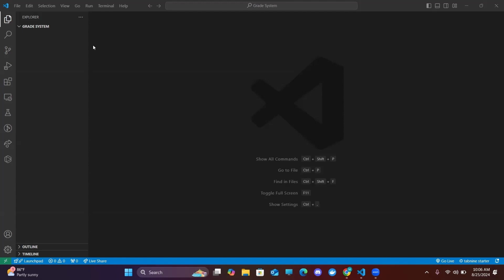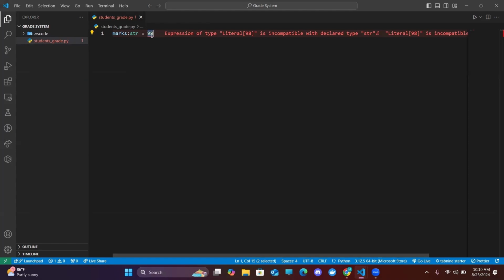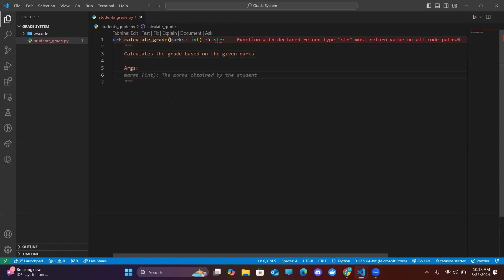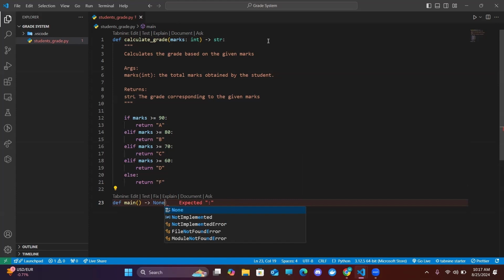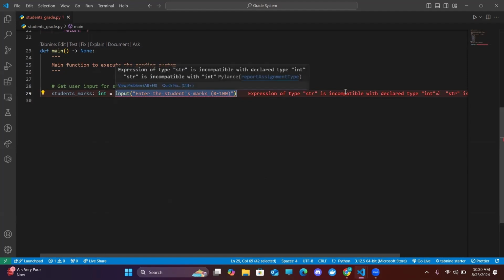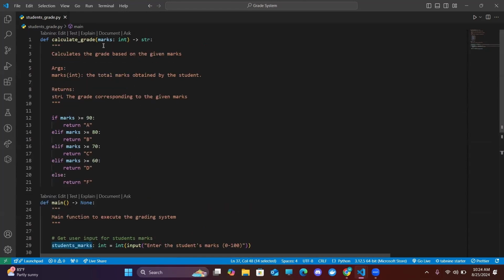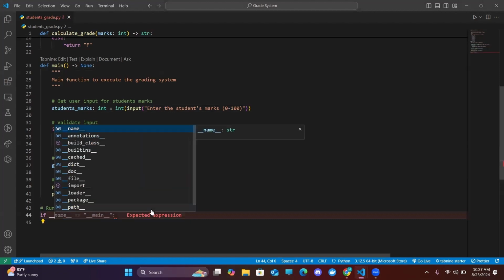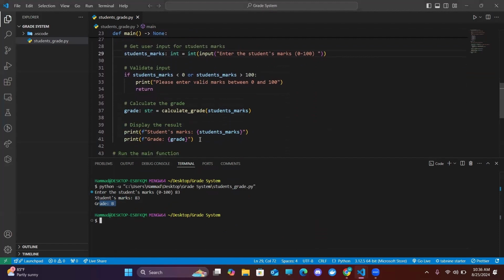Python for Beginners: Grade Calculator Project (Functions, Conditionals, F-Strings)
Dive into Python programming with this hands-on tutorial! We'll build a practical grade calculator while mastering essential Python concepts. Perfect for beginners and those looking to reinforce their skills.

In this video, you'll learn:
• How to define and use Python functions
• Implementing conditional statements (if-elif-else)
• Working with user input
• Using f-strings for formatted output
• Creating a main() function and using if __name__ == "__main__"

By the end, you'll have a working grade calculator and a solid understanding of key Python fundamentals.

🐍 No prior Python experience? No problem! We'll explain everything clearly.
🚀 Ready to level up your Python skills? Let's get coding!